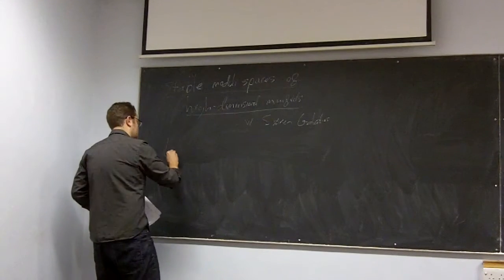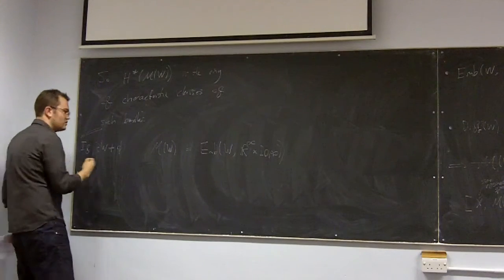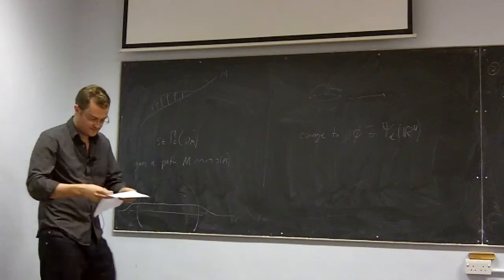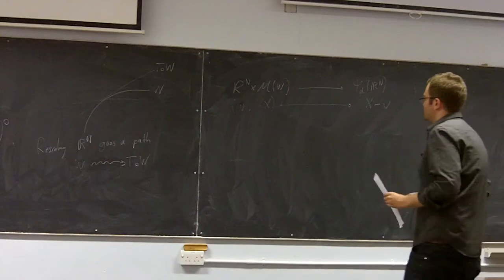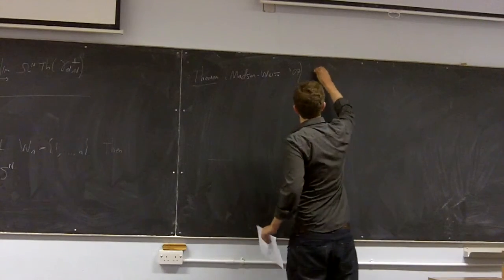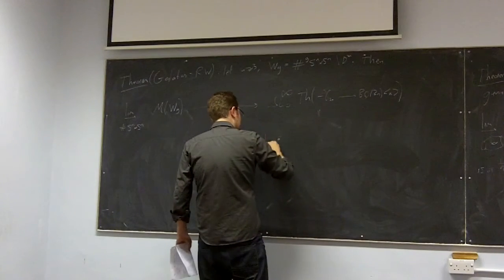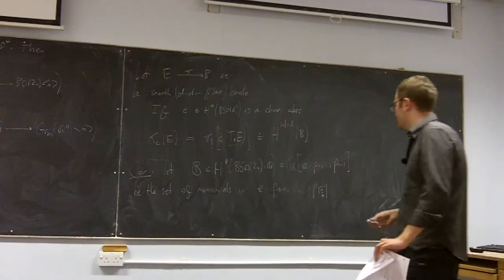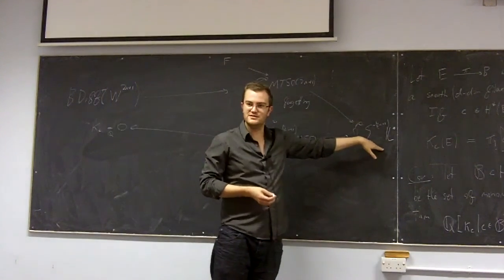Oscar.MOV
Stable moduli spaces of high-dimensional manifolds. Topology seminar given by Oscar Randal-Williams (Copenhagen)  on 26 October, 2011  in Edinburgh.